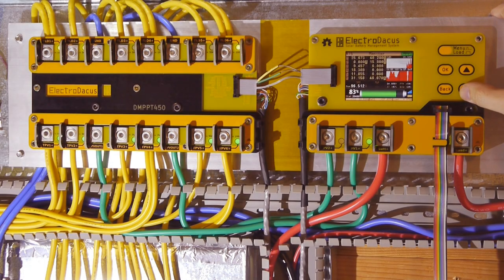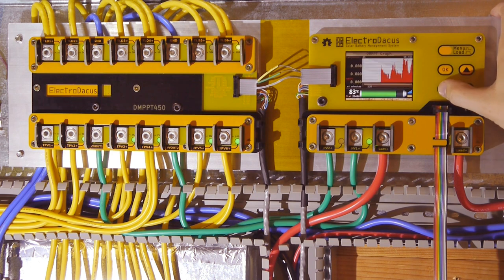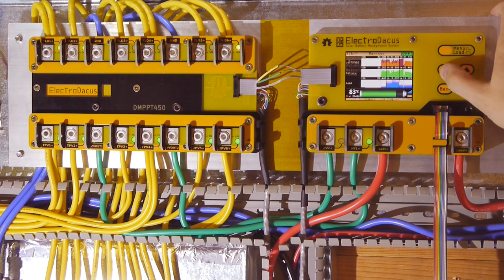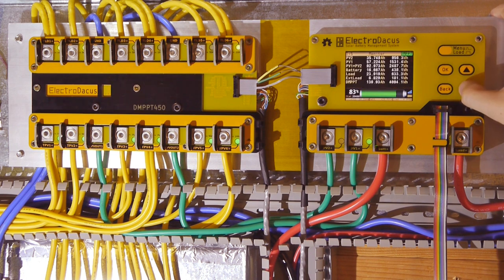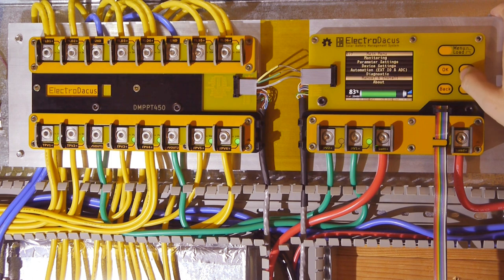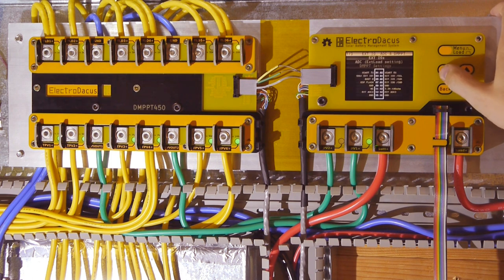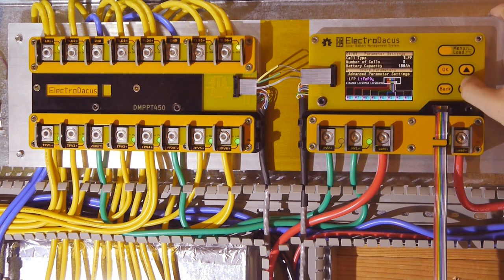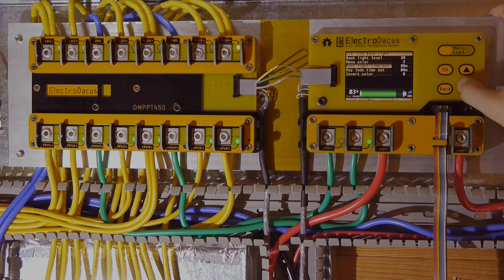Solar BMS and DMPPT are now available on Kickstarter